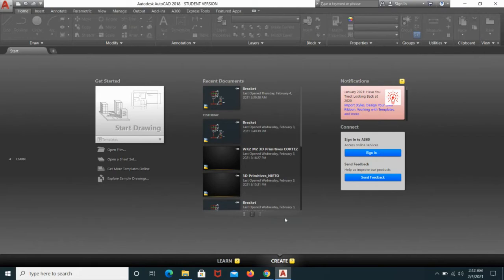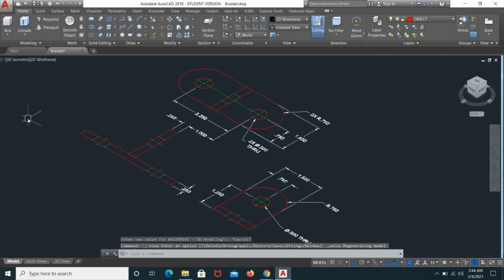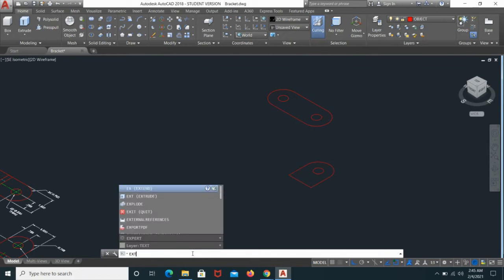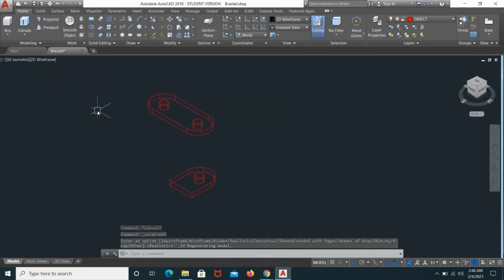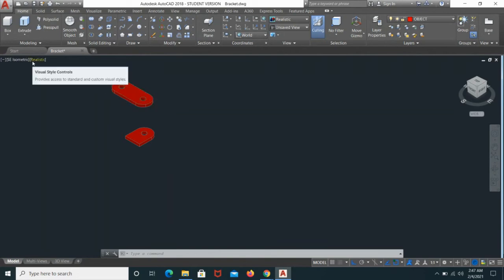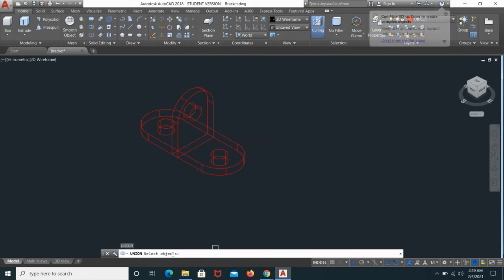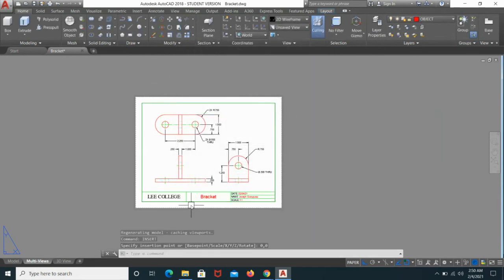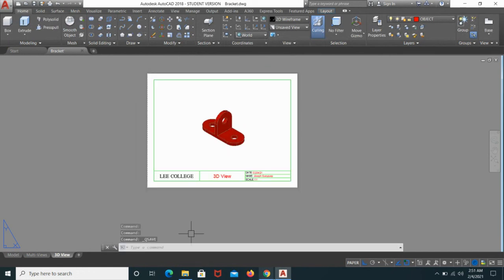Video Instructions of 3D Bracket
This video talks about step-by-step instructions in creating the 3D Bracket.